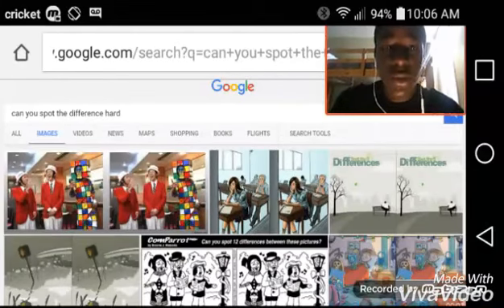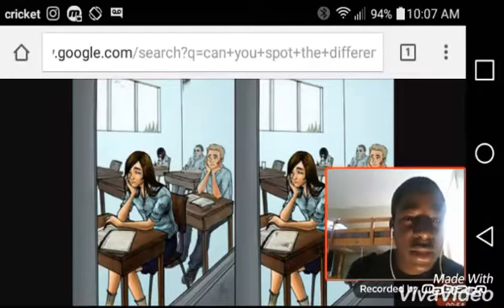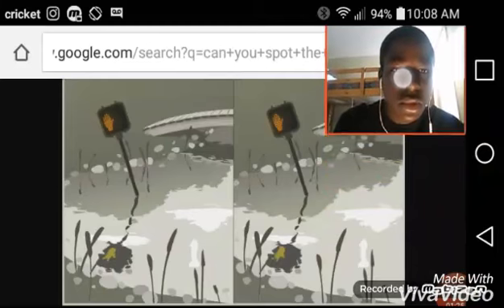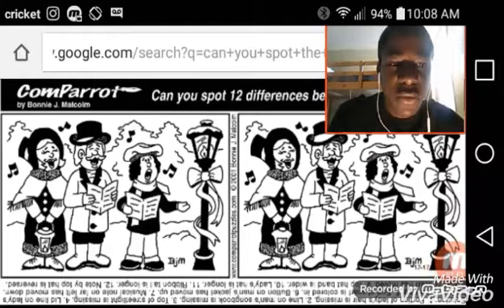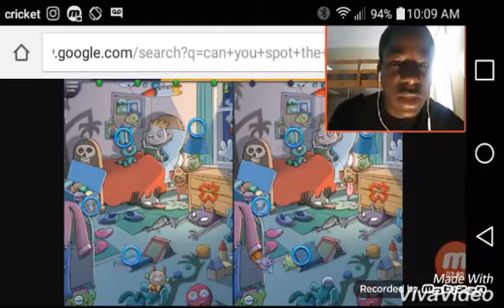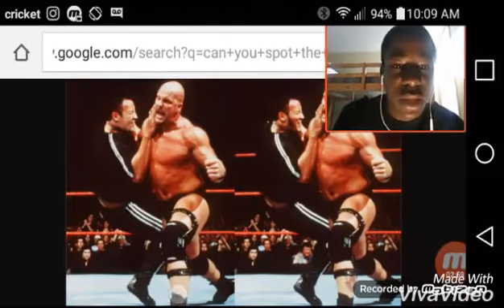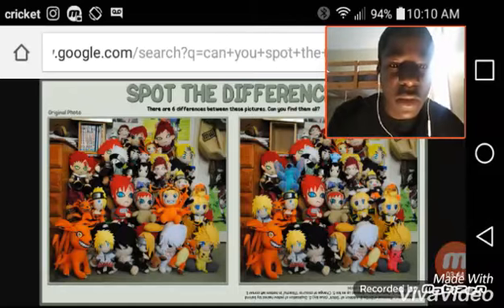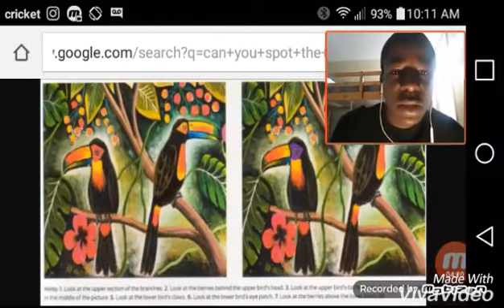YOU CANT SPOT THE DIFFERENCE (Impossible Challenge) #1